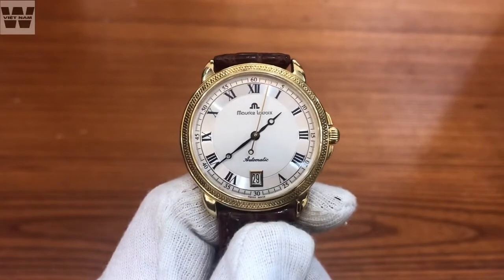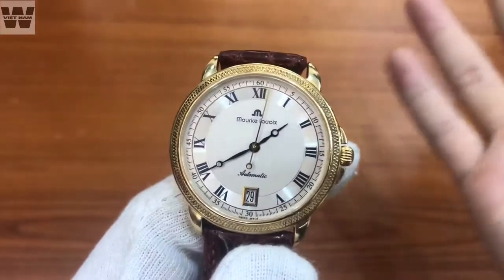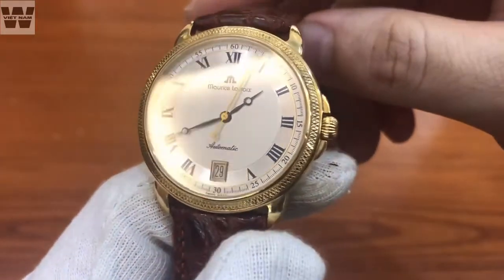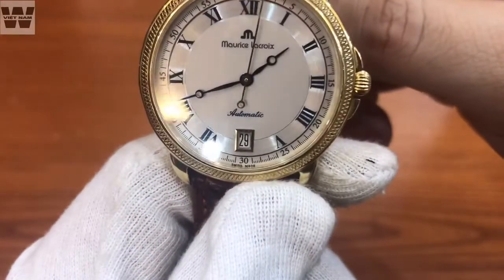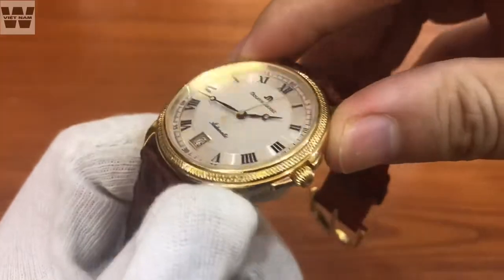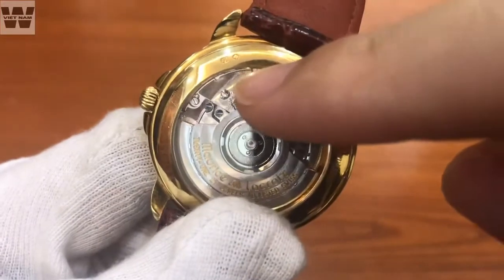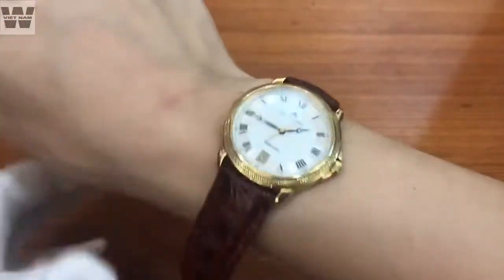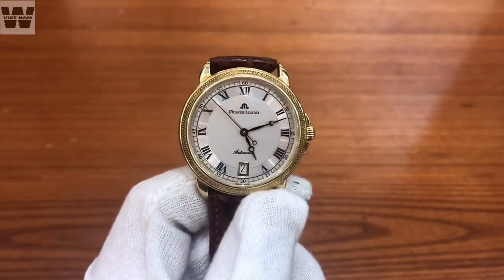Maurice lacroix automatic swiss made 18k Gold.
Giá 45 Triệu
Maurice lacroix automatic swiss made vàng đúc 18k gold..
Size 37..